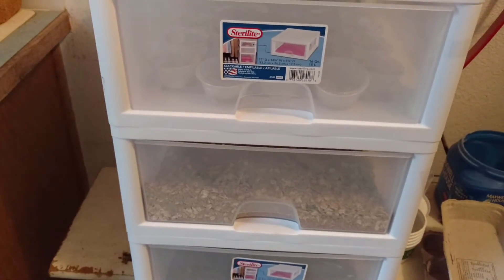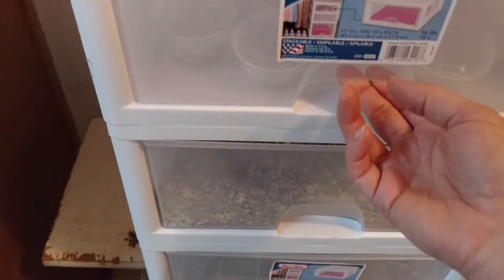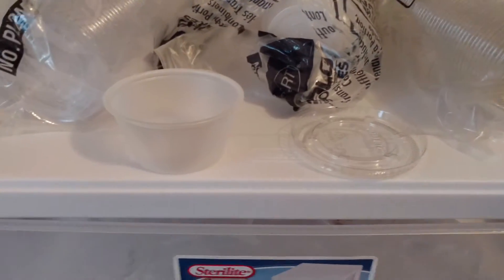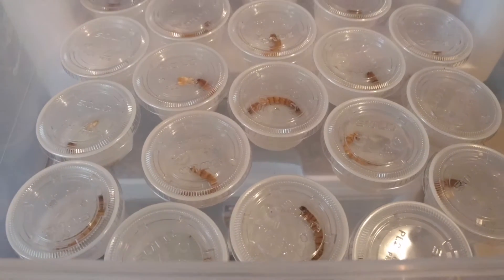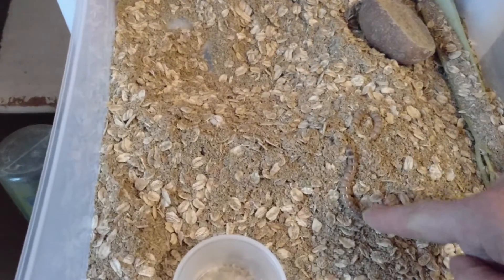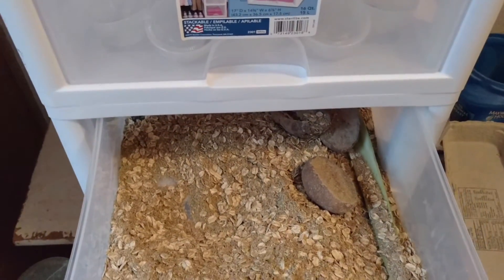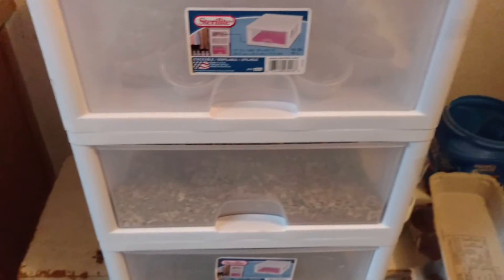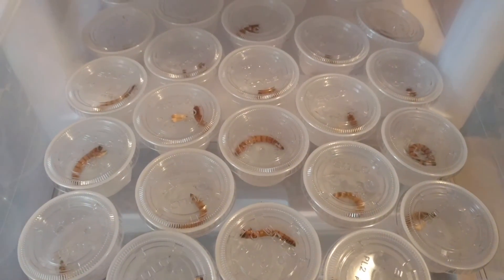Breeding Superworms: beginning stage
Best temperatures for superworms and beetles to live and breed is upper 70's to mid 80's. Make sure you do not leave your superworms or beetles in direct sunlight, it will kill them.

Keep enclosures clean!

Always check your superworms and beetles and remove rotten moisture items, sheds, and any dead worms. Weekly check ups is best if not every few days.

Morphing Superworms:
1st day-Seperated each superworm into individual condiment cups with lids and put a couple small holes in lid. Also keep in dark warm place.

Superworm/Beetle Housing:
-Individual housing done in single small condiment cups with lids and a couple holes in lids.
-breeding container is a 3 drawer Sterilite system
-All drawes filled with 2 inches of uncooked oatmeal

Recommended Substrates/Food for Superworms/Beetles:
-Uncooked Oatmeal
Whole Grains
-Bran

Recommended Moisture Items:
-Carrots
-celery
-Potatoes
-Grapes
-Cucumber